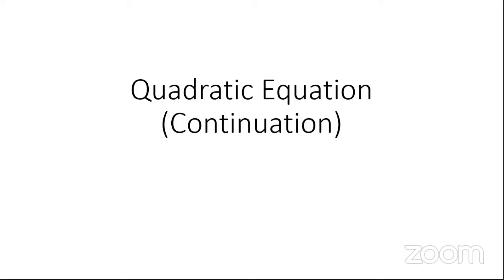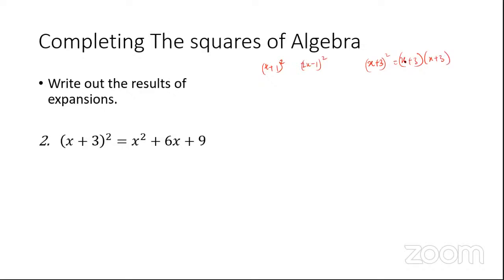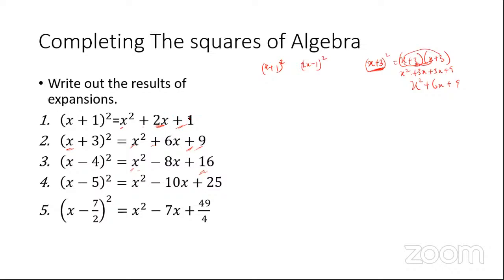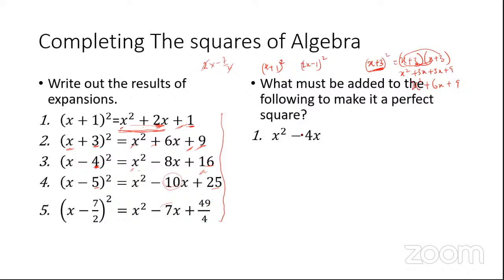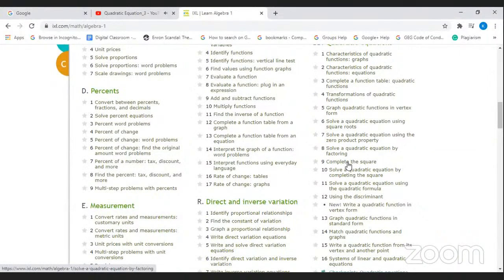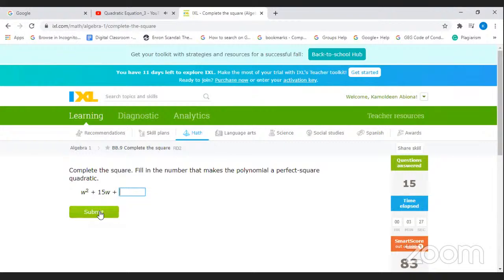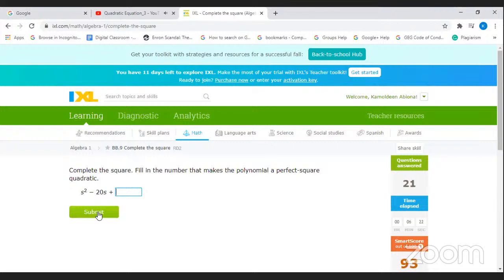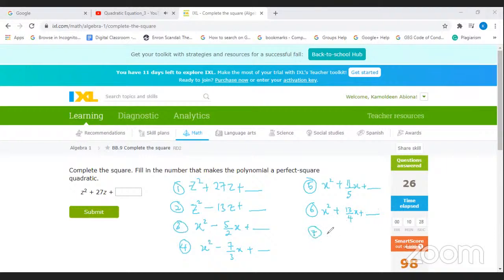Quadratic Equation_3